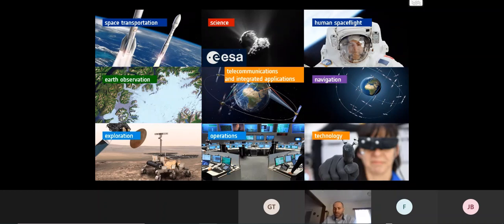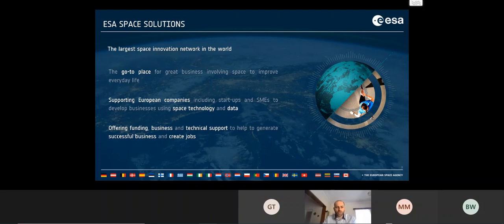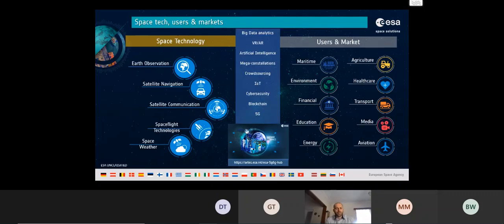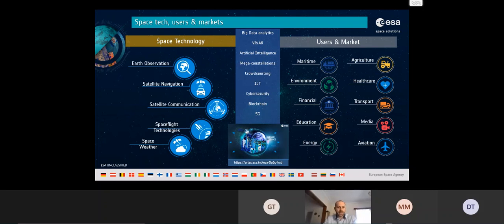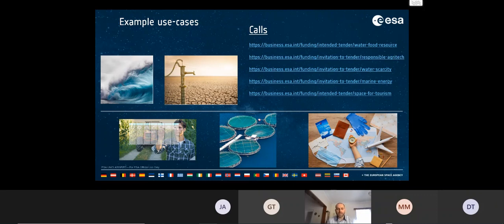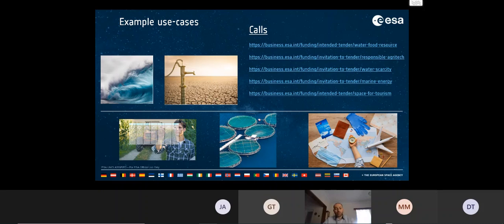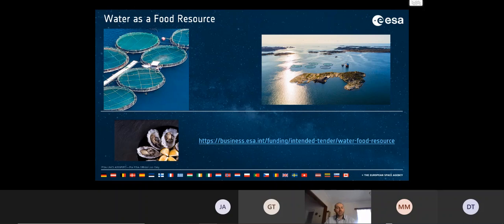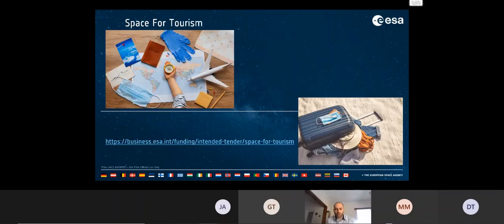Utilisation of Space Assets for Downstream Applications